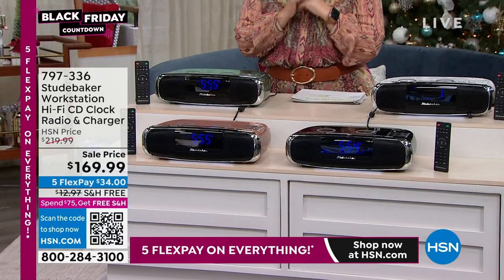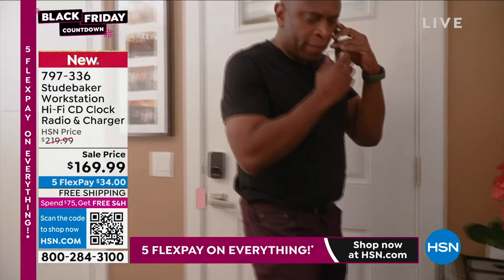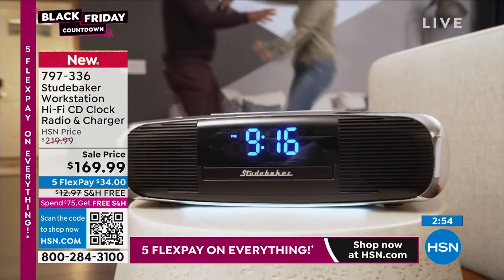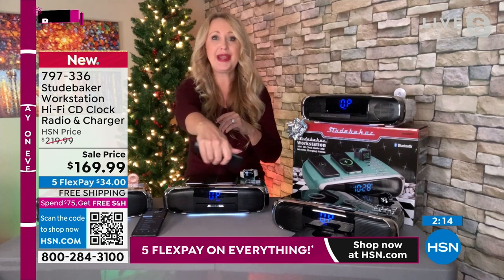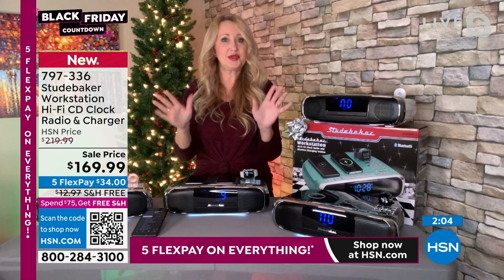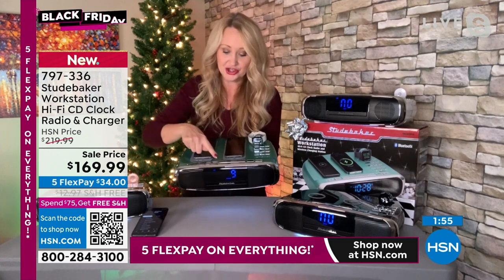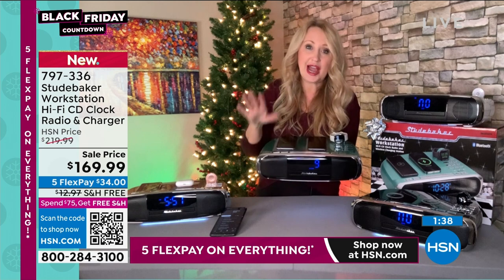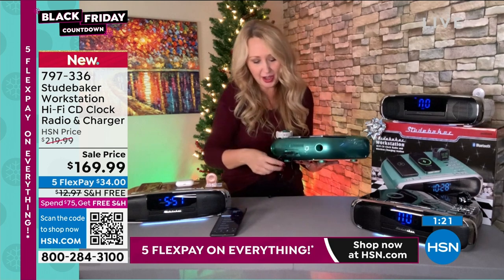Studebaker Workstation HiFi CD Clock Radio Charging St...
Studebaker Workstation HiFi CD Clock Radio   Charging Station
Tune in to your favorite FM radio stations, pop in a CD or connect to another audio device using the auxiliary port on this HiFi sound system. Enjoy the ability to stream music and take calls over the device speakers, or listen using your own wireless headphones via Bluetooth. Simply set your smartphone or Apple Watch on top of this device for wireless charging while you work, and be sure to set an alarm so you know when it's time to clock out for the day.

    Workstation unit
    AC adapter
    Remote control
    2 Nonslip mats
    User manual